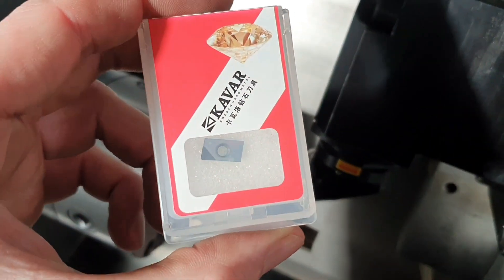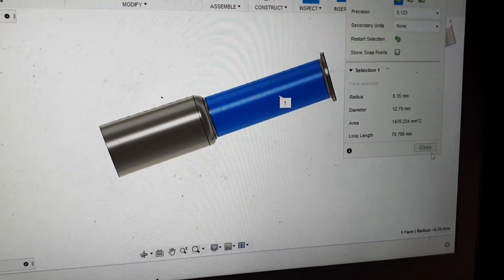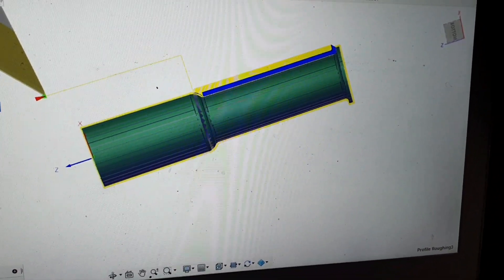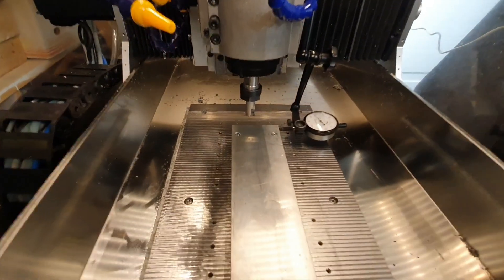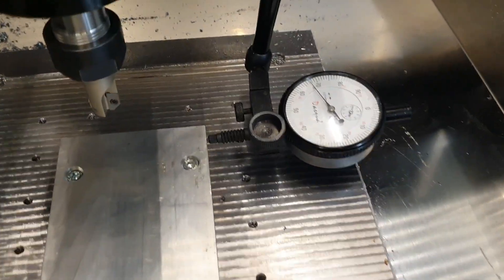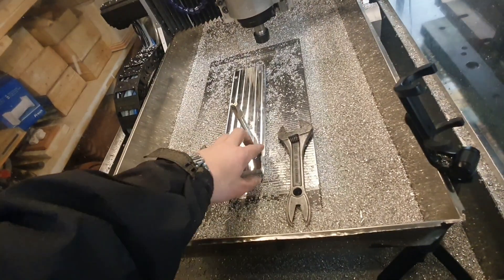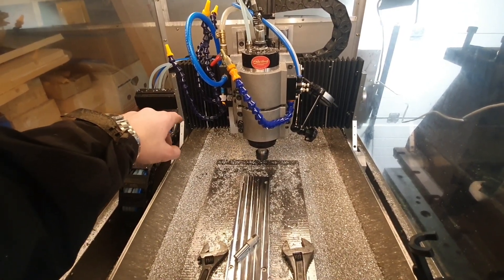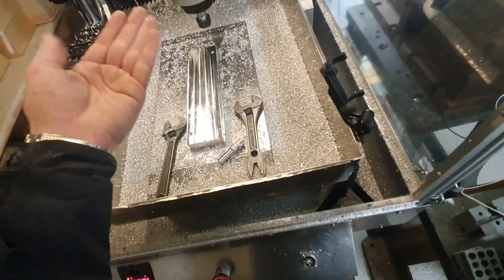BAP300r + PCD 1135 inserts (reduce shank + @6:50 test cut aluminium with rebuildt 6040 cnc router)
Just a short video about attempting to turn down a 16mm 2-flute BAP300r milling cutter shank and then testing to cut some aluminium using my cnc router (rebuildt 6040) Video ends up with a crash since Y axis aluminium motor coupler did split in two.